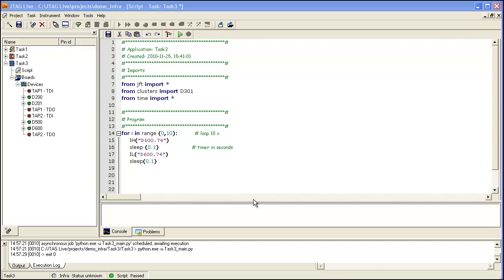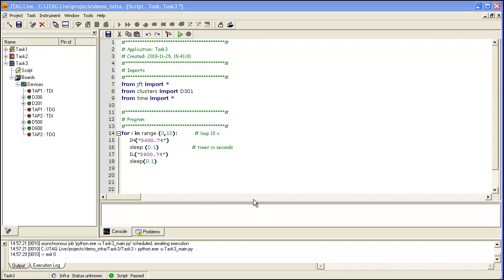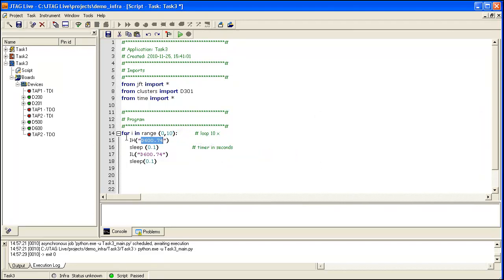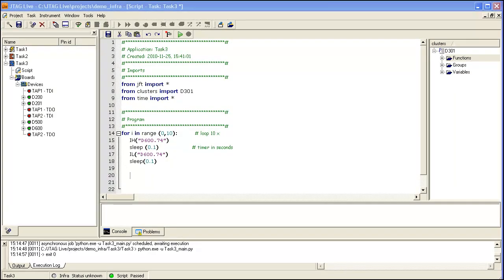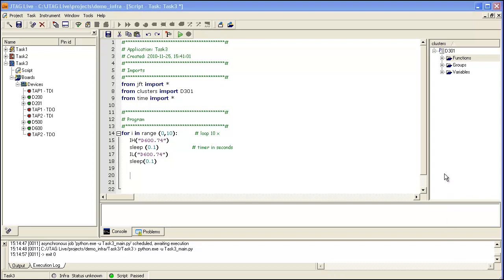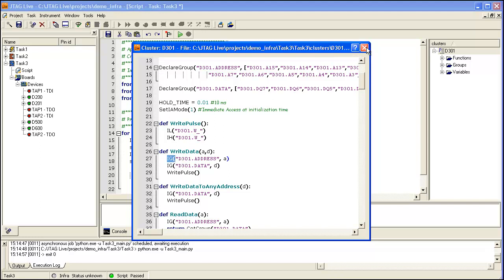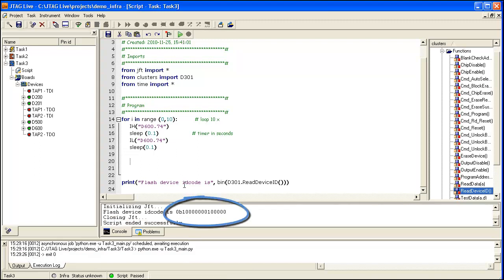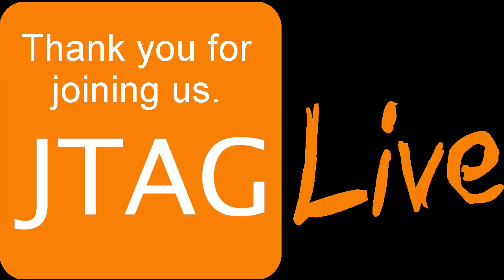JTAG Live Part 4 - Boundary-scan testing using Python scripts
Demonstration of JTAG Live Script software module that can be used for PCB testing and device programming using JTAG (aka Boundary-scan) techniques.

JTAG Live is a low cost boundary-scan product line that can be ordered and downloaded on-line